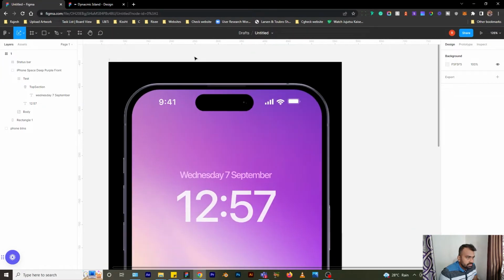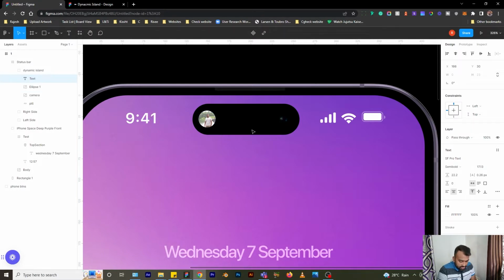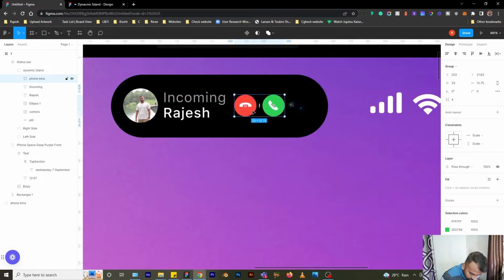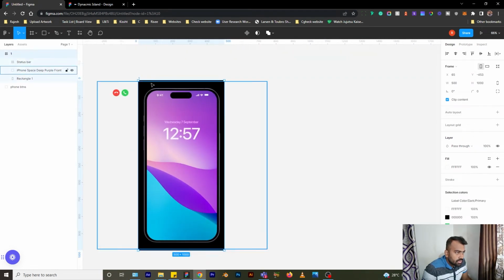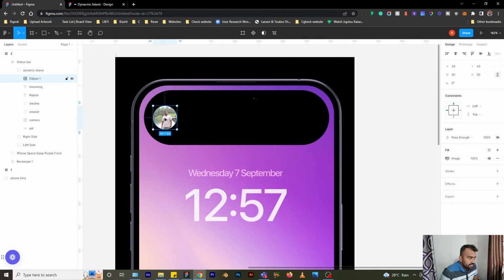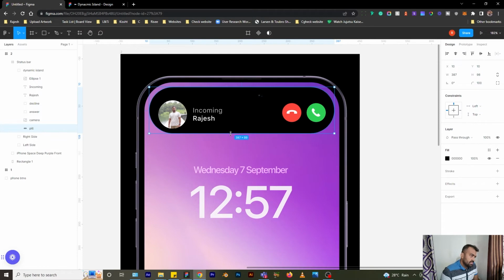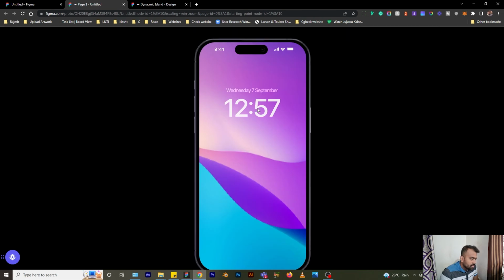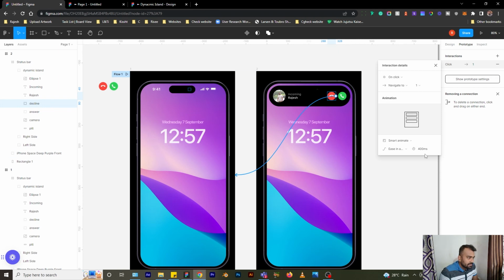Figma Smart Animate Tutorial - Dynamic Island Animation in Figma for beginners | iPhone 14 pro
In this video, I show you how to design a dynamic island animation with Figma. It's easy to follow and pretty simple to do. This iPhone 14 animation is beautiful and different. Can't wait to see what you come up with here!